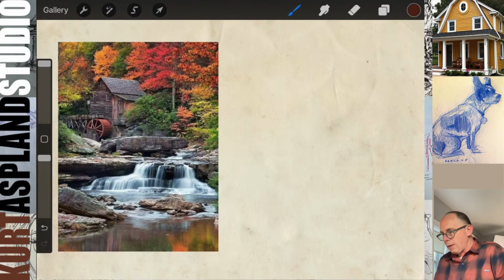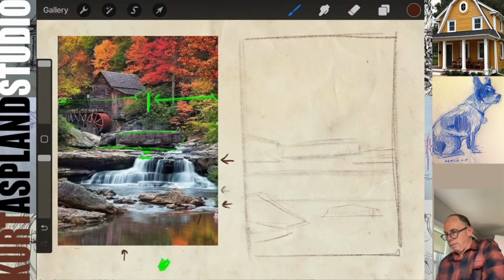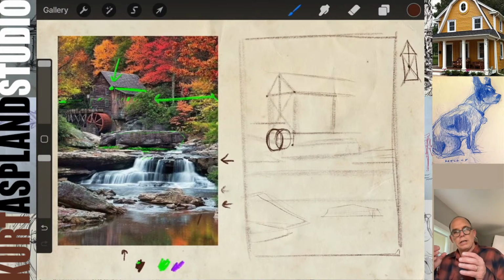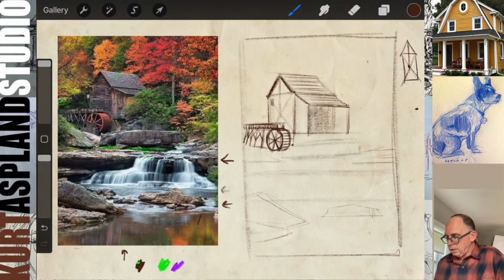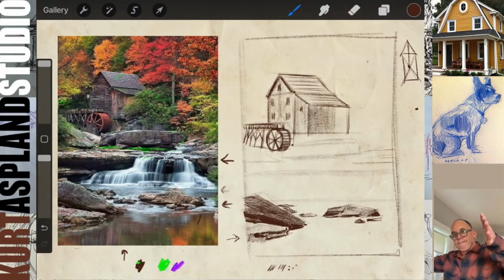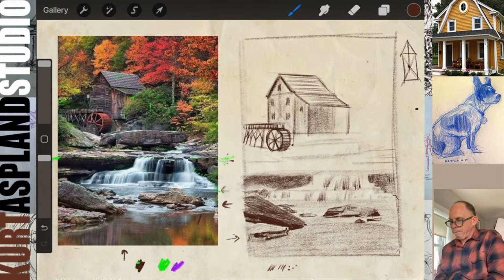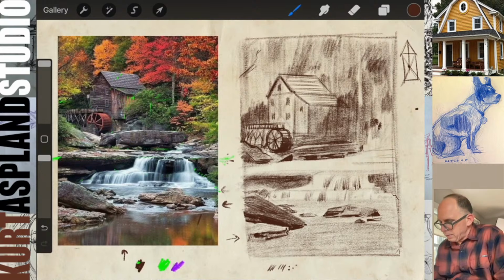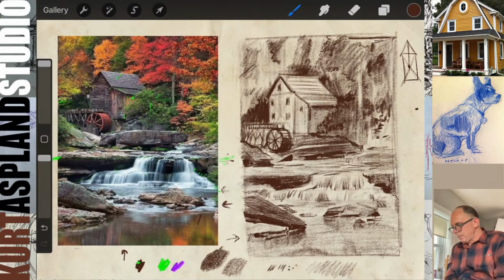Learn to draw this waterfall autumn landscape